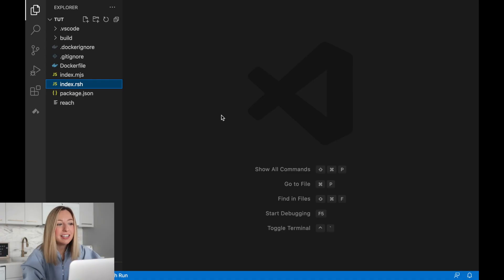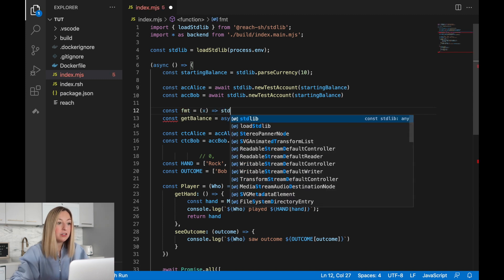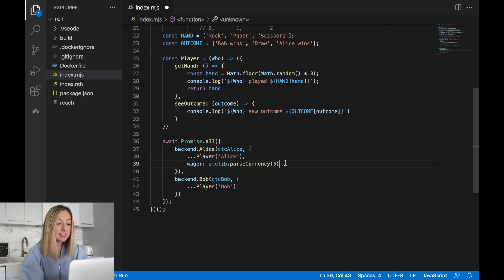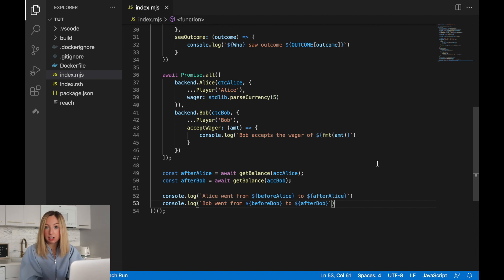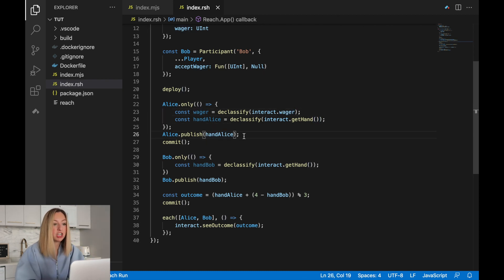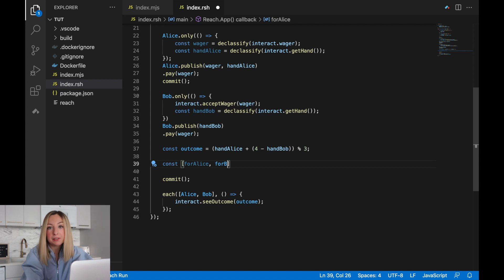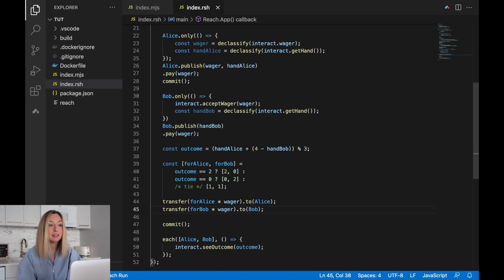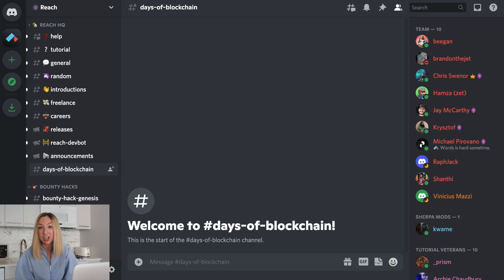Day 4 of Blockchain | Adding Bets and Wagers to a Decentralized Application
So it turns out - blockchain is actually pretty cool. I’m super excited to be partnering with Reach and Algorand to create a YouTube series that tackles how to create decentralized applications with blockchain technology.

In 10 Days of Blockchain, you’ll learn what a blockchain is, build a decentralized application, and deploy it to the Algorand blockchain.

With Day 4 specifically, we'll add a wager to our decentralized Rock, Paper, Scissors application.

✅ NOTE: Reach documentation at the time of your viewing may be slightly different than when I recorded. When in doubt, follow the documentation, and if you have questions, connect with the Reach community in Discord.

⛓ Discord Community!
Got a question?

⛓ More about Reach!

⛓ More about Algorand!

My courses on LinkedIn Learning!